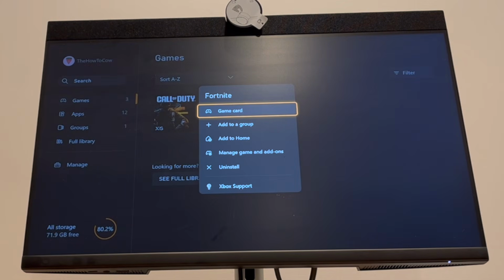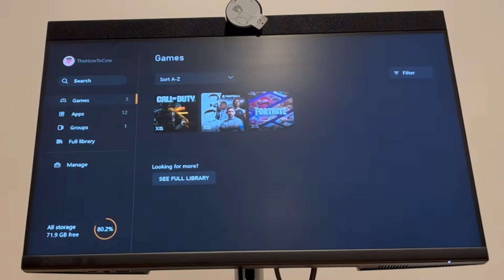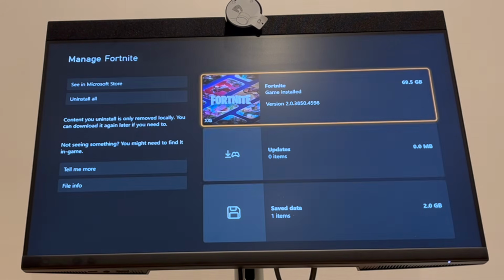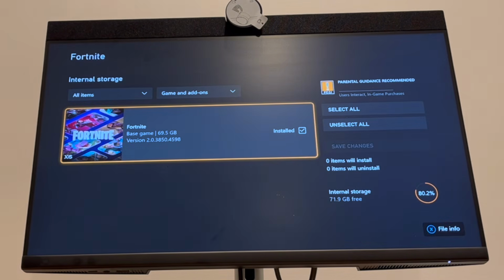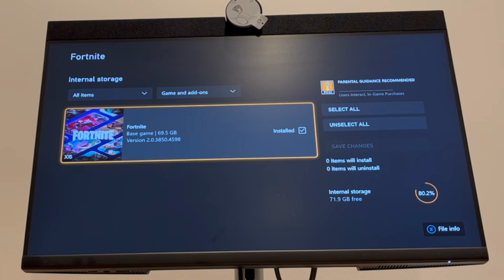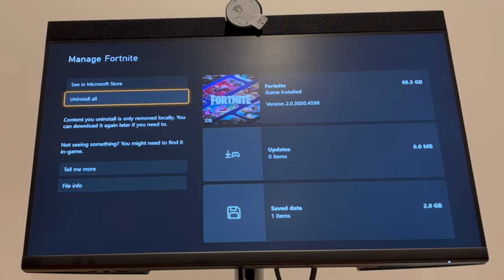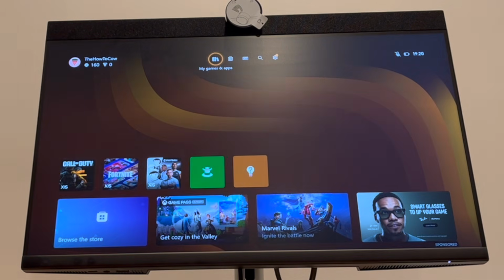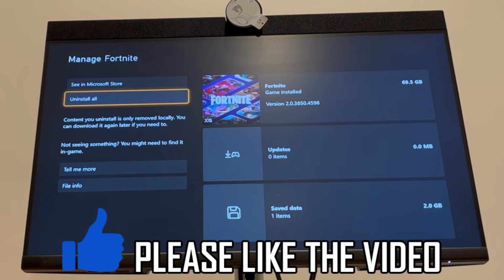How to Update Fortnite on Xbox Series S / X (NEW UPDATE in 2024)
How to Update Fortnite on Xbox Series S / X (NEW UPDATE in 2024). Step by step instructions of how to update fortnite on xbox series x / s. You can get the latest fortnite update on your xbox console with new update in 2024.